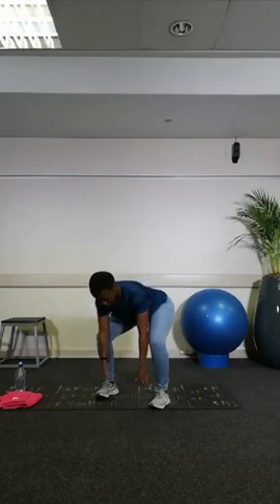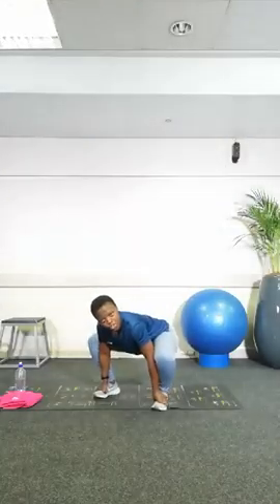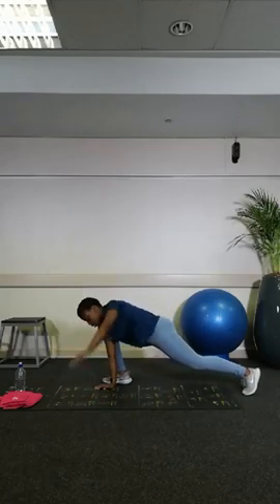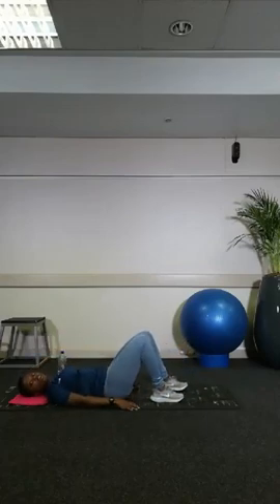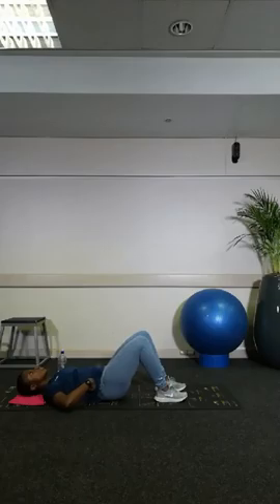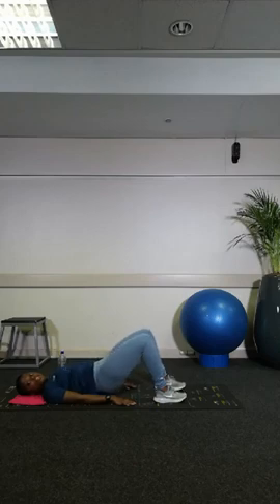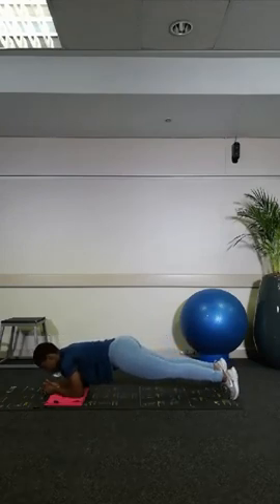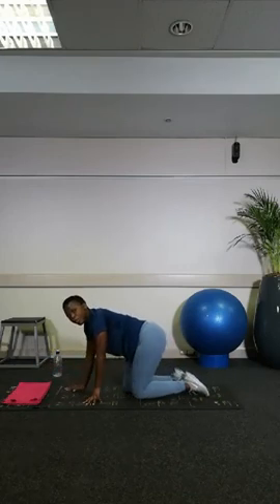HomeOfFit Core & Mobility Workout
Increasing your mobility is very important especially if you want to prevent injuries, fix muscle imbalances, & even help build more muscle. Mobility training can improve the range of motion of our joints & muscles. It can assist in improving posture.

Join Totalsports & Sports Science Institute of South Africa biokineticist, Nzali Bangisi for this free online workout.